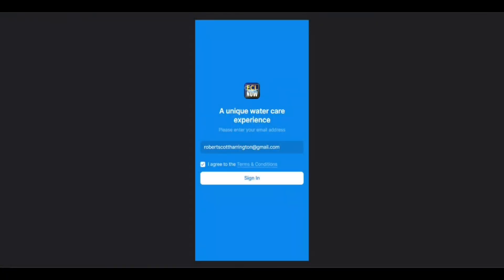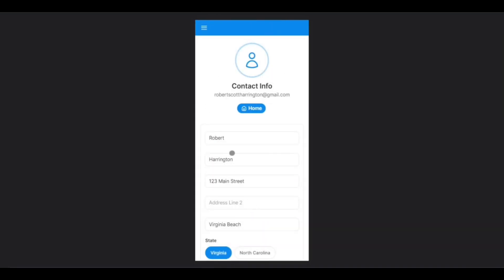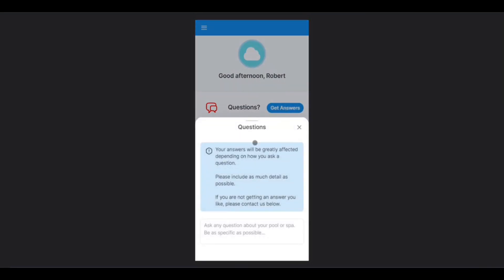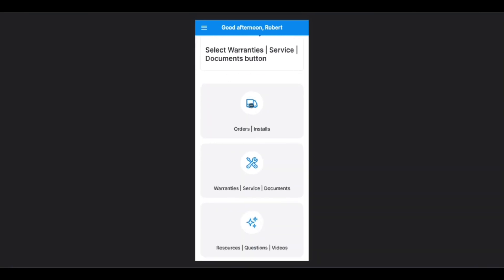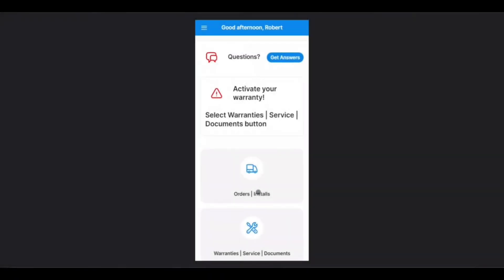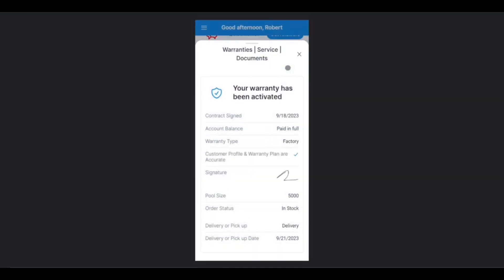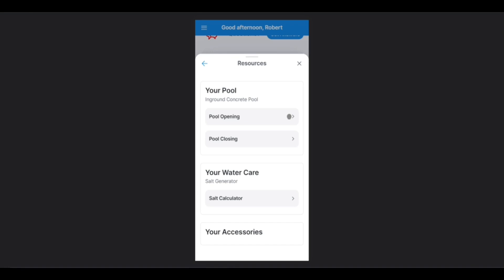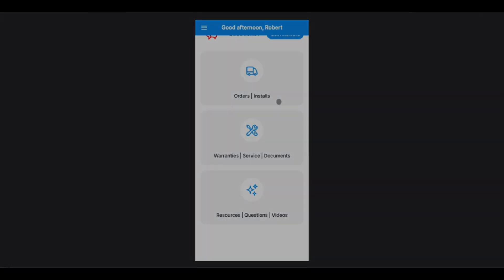Introduction to the ECLnow App.